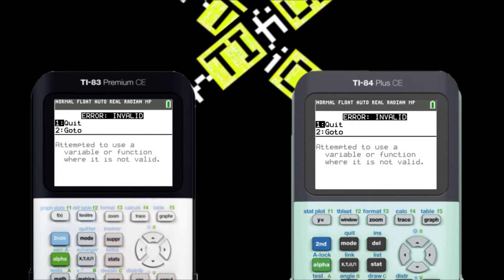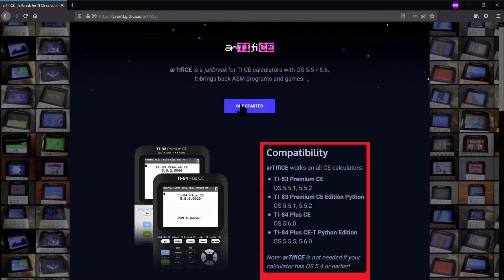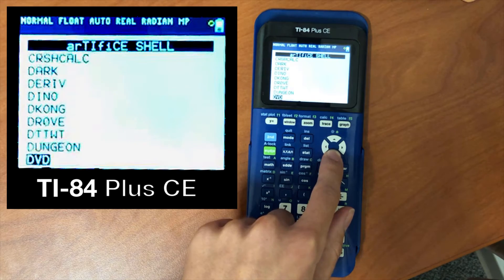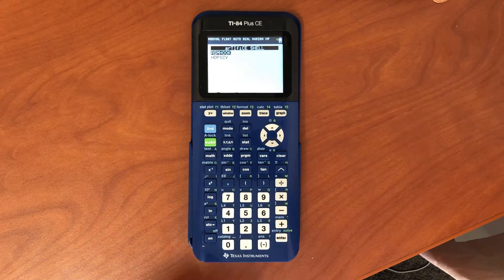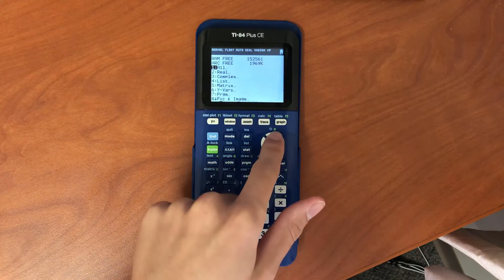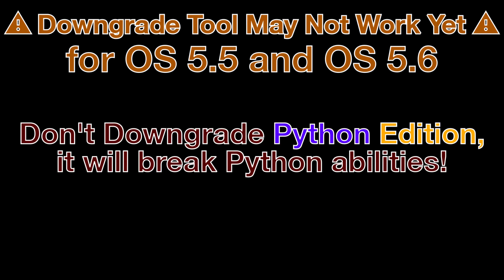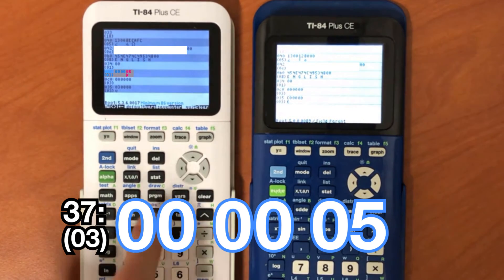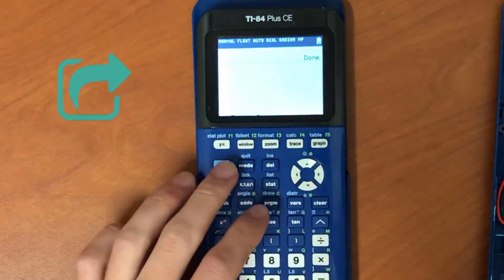How to JAILBREAK the TI-84 Plus CE to Run Games! (Up to OS 5.8.2). Downgrade & Hack ASM Back!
Update (9/11/2025): The Artifice jailbreak has been updated and the steps to jailbreak have changed!

TI recently, unwisely removed the ability to run Assembly programs the TI-84 Plus CE. No matter, you can get Assembly programs back and fix invalid errors using the new arTIfiCE jailbreak! Play TI-84 Plus CE games again!

CERMASTR 2.0 (Warning: this will ONLY work on most calculators made before 2020)
CERMASTR 3.0 (Note: This version does not allow downgrading)

Timestamps:
0:00 Context + Important Info
0:41 How to Jailbreak
3:10 ASMHOOK - Revive Old Program Menu Functionality
3:49 Cesium - Best way to Safely Run All Programs
5:16 How to Downgrade (Read Pinned Comment)
7:39 Outro